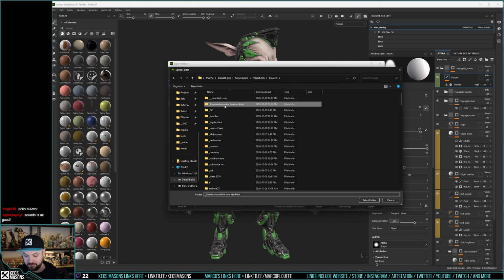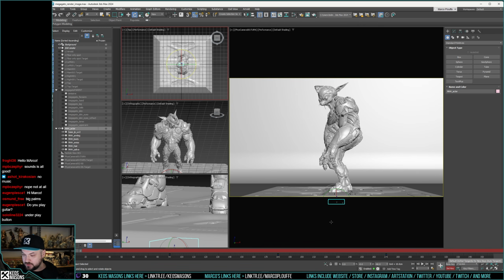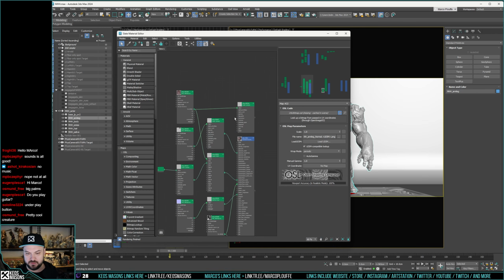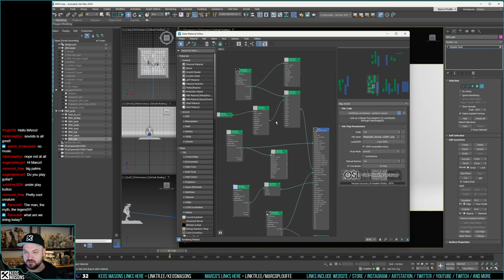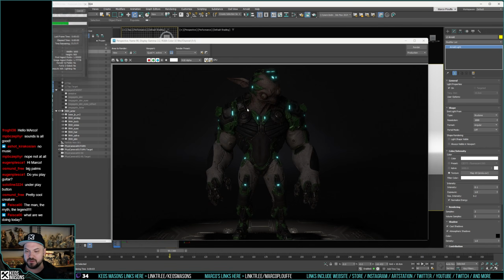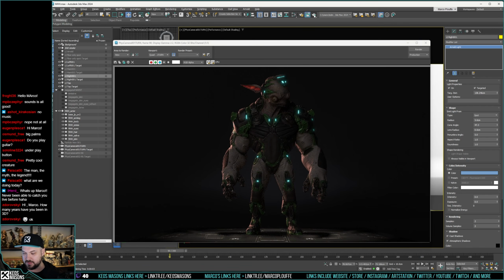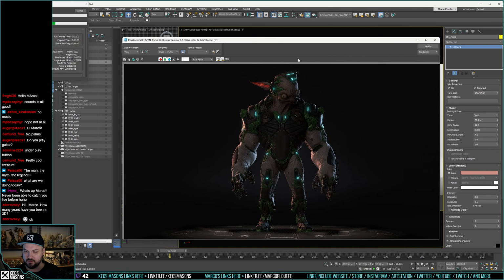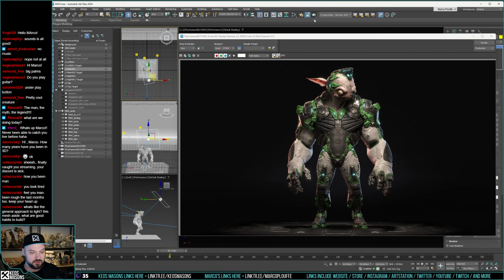3D Character Sculpting - Marco Plouffe's Twitch Stream of 2023-12-20 - Lighting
This is a recording of Marco Plouffe's "Sculpt Soirée" Twitch Stream of 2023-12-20. The stream was about lighting the model.